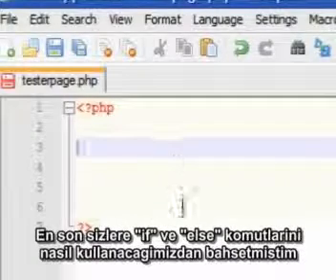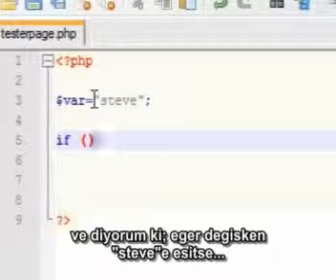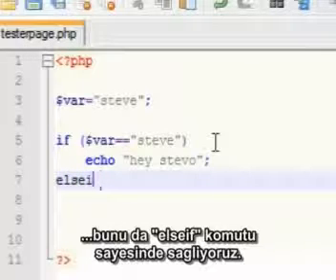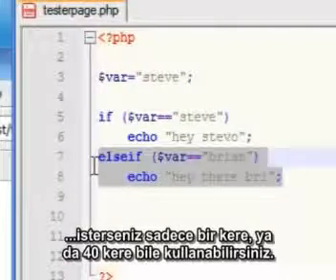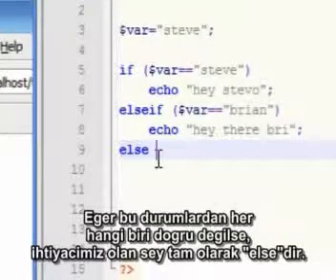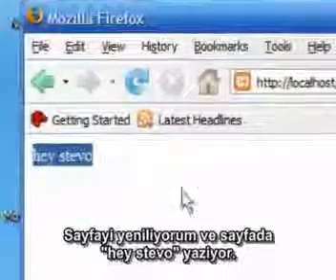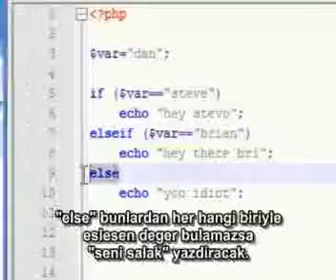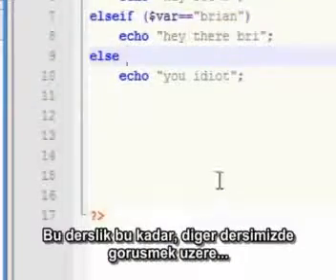Php Eğitim Seti 5 - İf Else Kullanımı